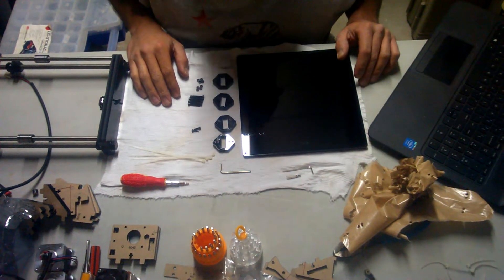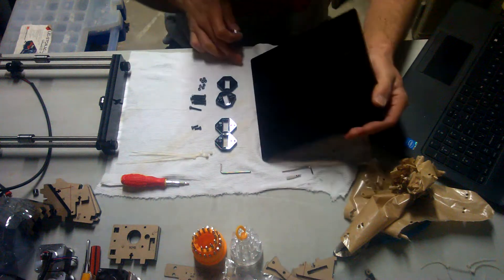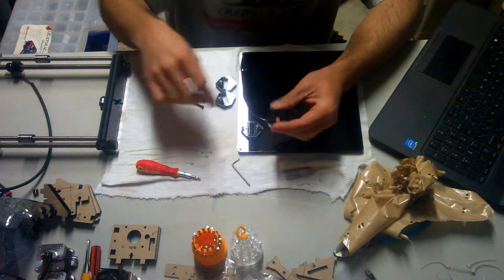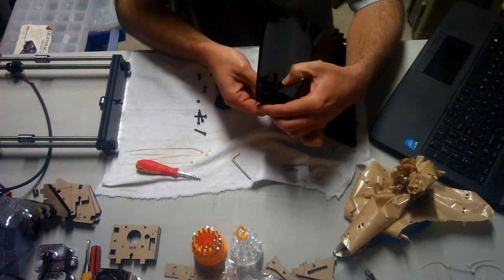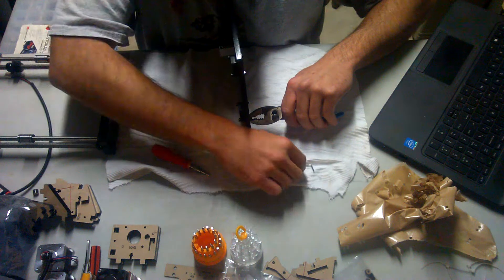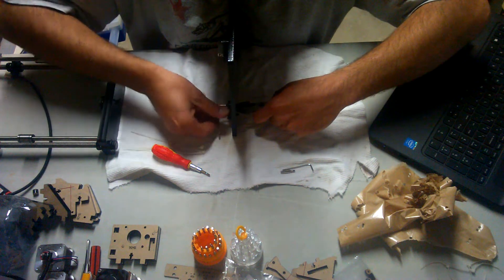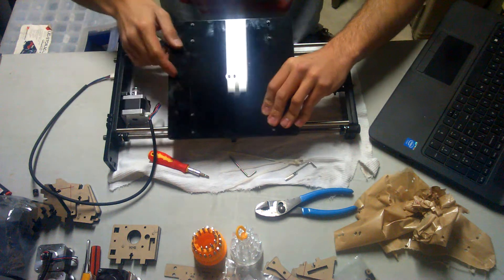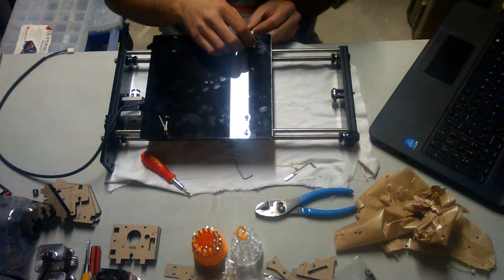Geeetech Prusa i3 Pro B Assembly Video Step 6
In this video I continue and mostly complete the assembly of the Y-axis and base of the printer and install  the printer bed base. Here is the list of items needed for step 6:

The Y axis base that you have assembled
in previous steps

1 - Y Platform Support Plate Acrylic part # A15
4 - Y Bearing Limit Block Acrylic part # A16
1 - Y Axis Belt Mount Aluminum Plate part # 67
4 - Zip Ties part # 54
2 - M3 X 10mm Screws part # 24
8 - M3 X 20mm Screws part # 27
8 - M3 Flat Washers part # 7
8 - M3 Hex Nuts part # 11

again, so sorry for the bad audio, when i get a better camera i can avoid these issue but for now i have to wait till i have enough money or get one for free.

If you would like to purchase the same printer for the same price on ebay or amazon please consider purchasing your set through me as it will help with future videos as well as i will provide support to the best of my abilities and if i cant answer Geeetech is my back up. I will sell you same setup as i have: 3 extra nozzles of your choice of sizes, 2nd fully assembled Mk8 print head for PLA/ABS, 2 rolls of filament instead of one, of course the Prusa i3 Pro B 3d printer that supports 5 different types of filament, extra print board Geeetech GT2560 / ramps with iduino mega option with the extra driver. Tax duties are your responsibilty which in my case was "free of fees" at first then i got a bill for $32.00 tax duties "fees". I live in CA USA. so you have an idea. you may not even get a problem. I was a special case but, be warned of extra shipping fees..

All parts are same price as listed on Geeetech website except all my items come with free shipping to your location {some restrictions for certain areas please contact me via email})
 purchasing through me helps support to make more videos as well as provide  videos on how to convert printer to a dual head setup that can print up to 5 different materials if you have a pro b as well as tips to help with trouble shooting and mods that will come in near future videos.